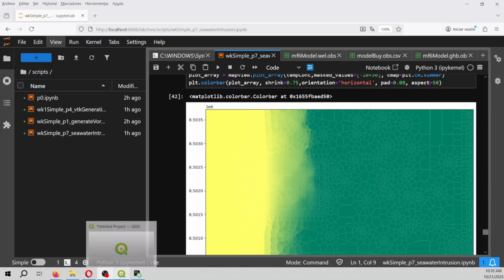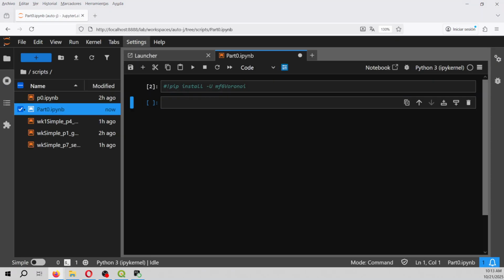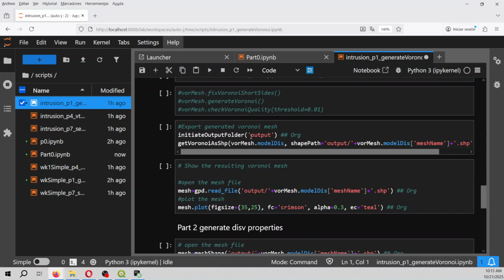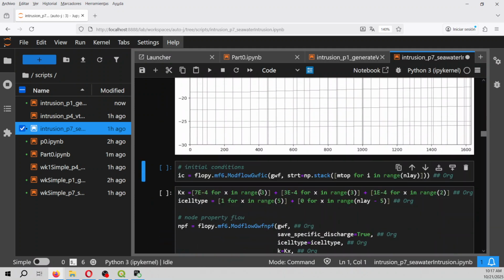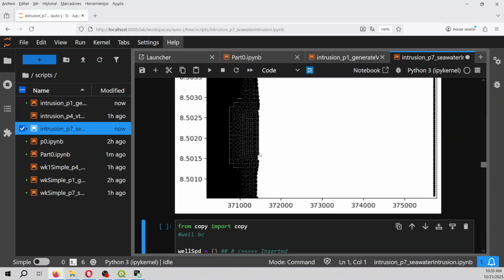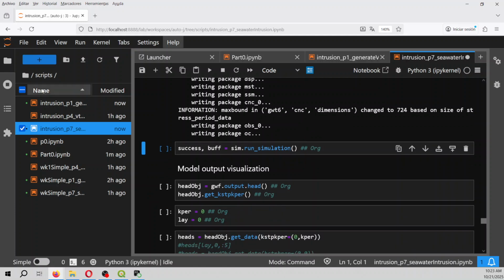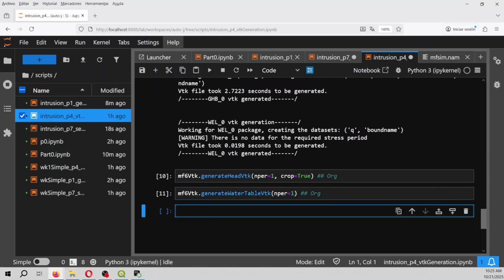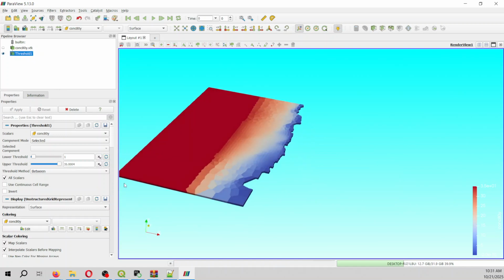Simple example of seawater intrusion modeling with MODFLOW6 and mf6Voronoi - Tutorial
Evaluation of the impact from intense pumping in coastal aquifers require the simulation of variable density groundwater flow modeling since water withdrawals will produce a intrusion of seawater into the coastal aquifer. This type of modeling hasn't been widely used due to the scarcity in software tools and the evolving development of numerical codes, from the SEAWAT code to Modflow6 and Buy package.
We wanted to present seawater intrusion modeling in its more primitive form, on a simple aquifer conceptualization and aquifer geometry where the user can focus on the code implementation with MODFLOW6 - Buy package, Flopy and mf6Voronoi. We have also developed a precoded template for seawater intrusion that allows users to reduce time.